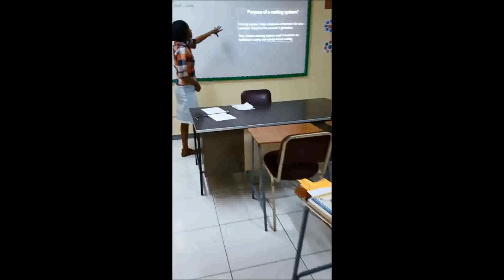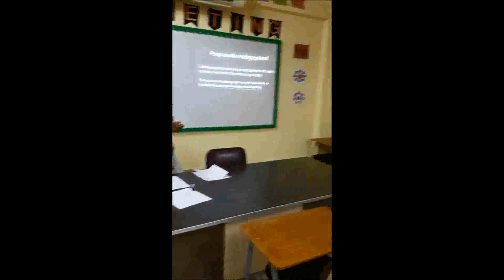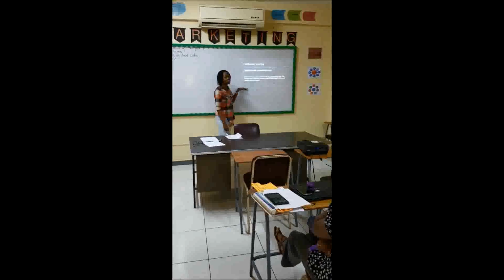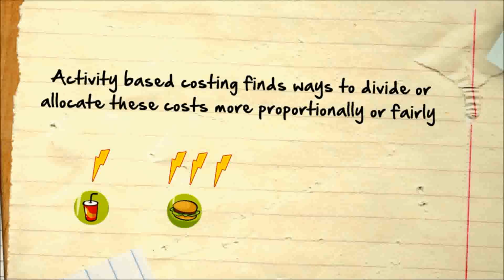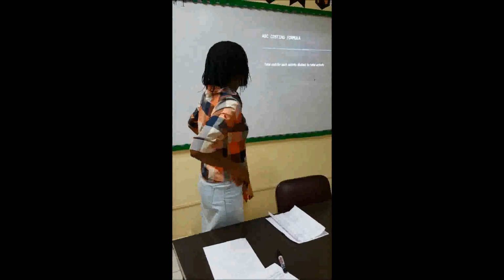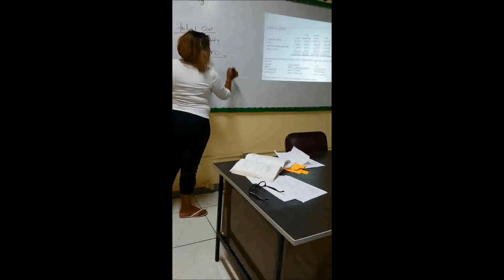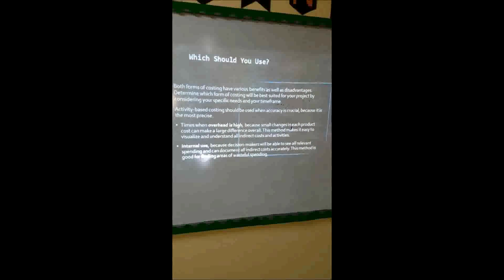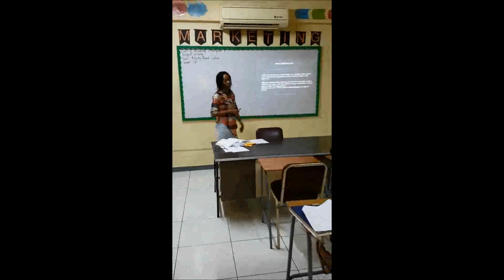Cost and Management 1 Nickiesha Wright